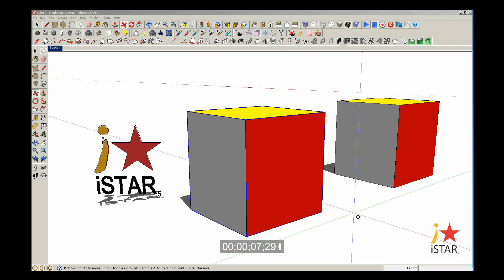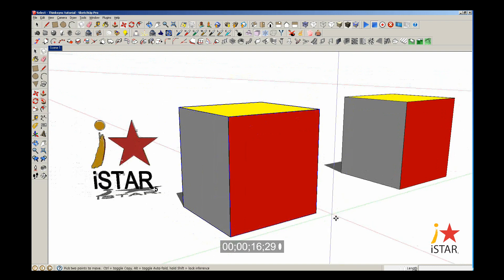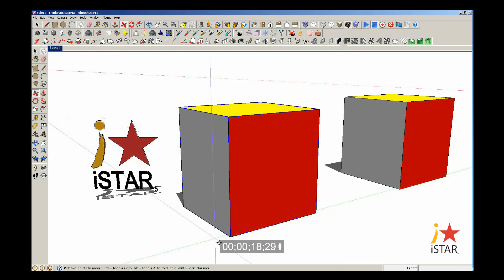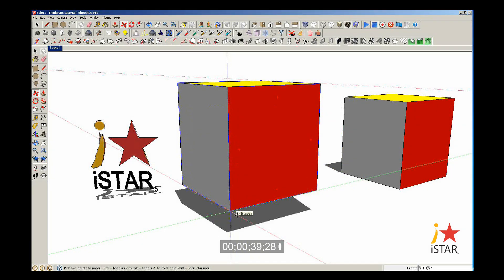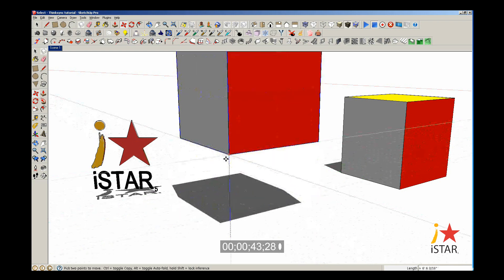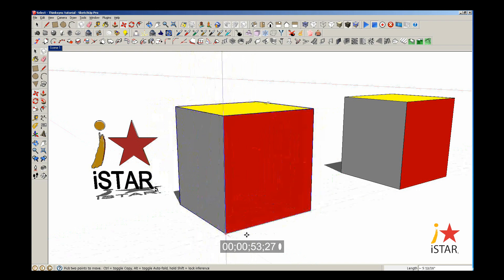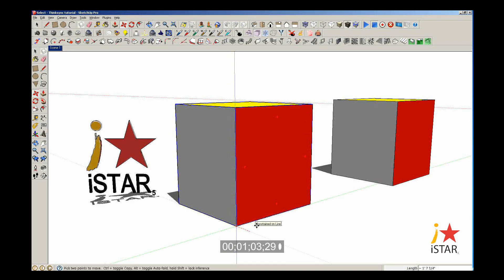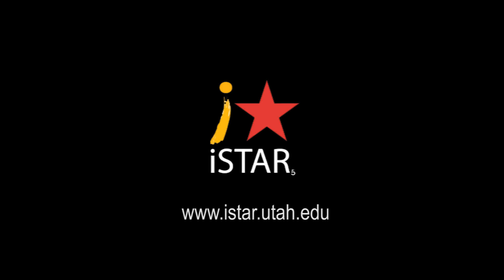SketchUp - The Move tool using arrow keys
The Move tool in SketchUp and using it in conjunction with your keyboard arrow keys to efficiently move in the red, blue and green axis'